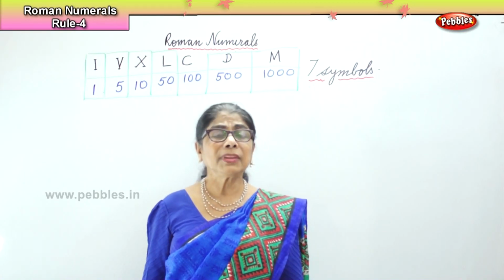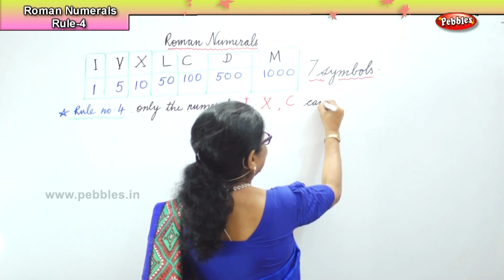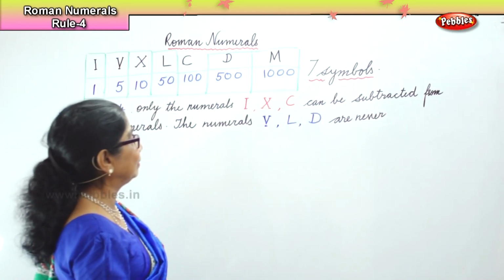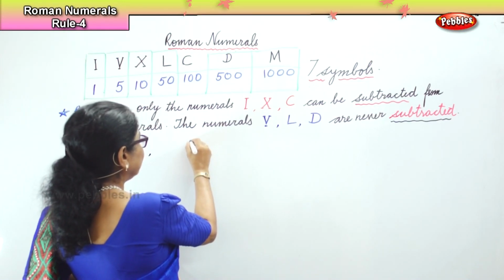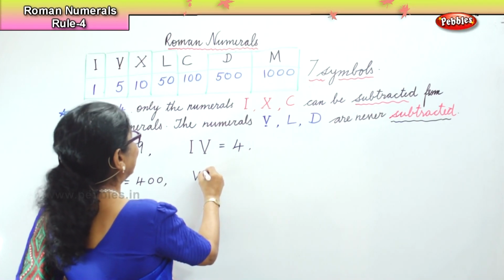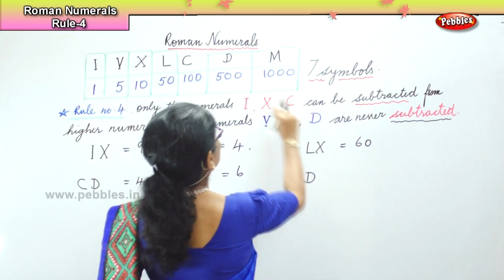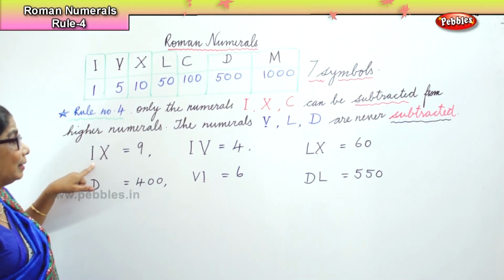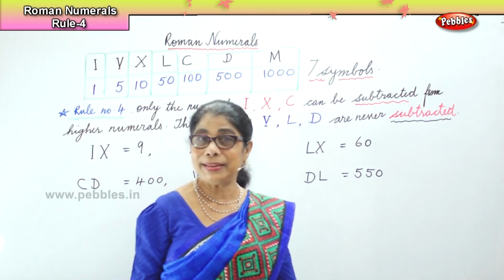Learn basic of mental Maths for beginners | Roman Numerals rule 4 | Maths Tricks